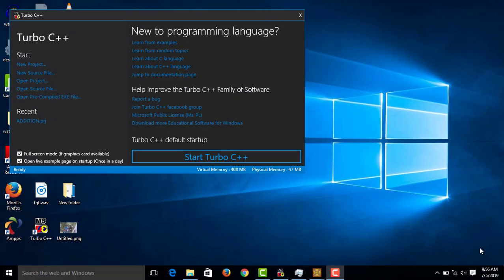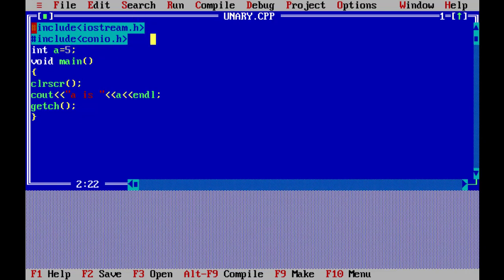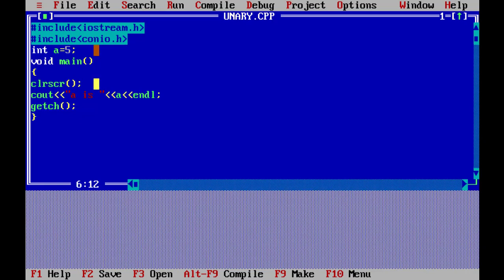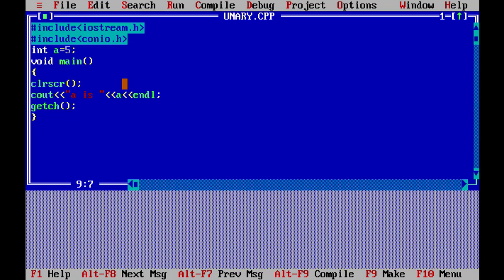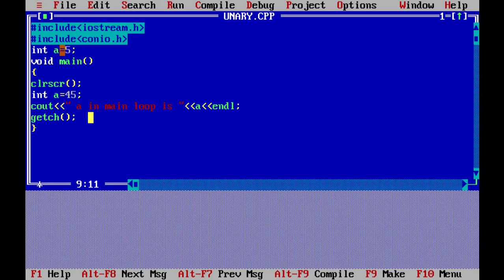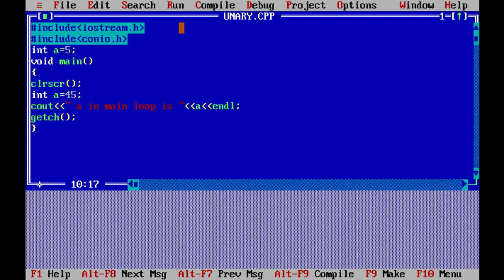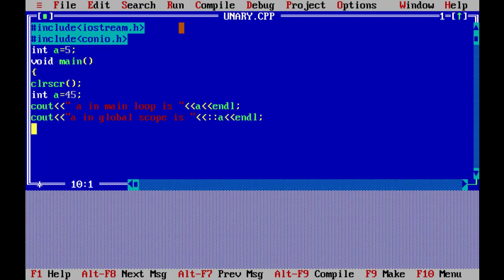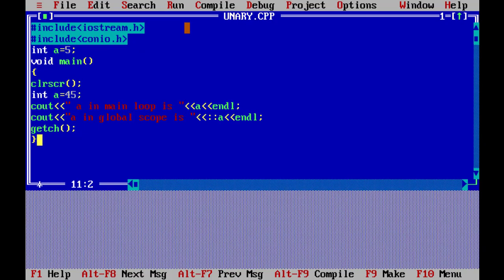Scope Resolution Operator In C++ -Malayalam#26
Scope Resolution Operator In C++ - isanacademy
Isanacademy is the leading global marketplace for teaching and learning, connecting millions of students to the skills they need to succeed. By connecting students all over the world to the best instructors, isanacademy is helping individuals reach their goals and pursue their dreams.
In this video you are gong to familiarize about Scope Resolution Operator In C++ .

For Complete Course:
C++ Programming :

Address: isanacademy
Modern ITI Building,
Opp Registrar Offfice
Near KSRTC Bus Stand
Caltex, Kannur
PIN - 670002